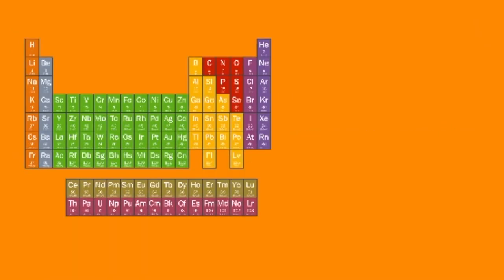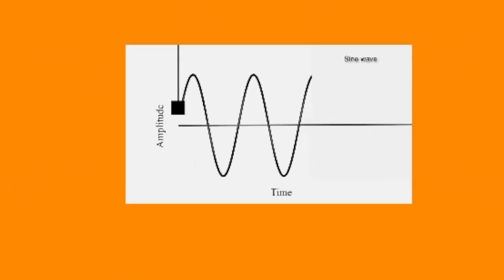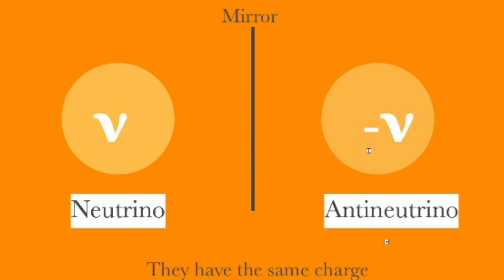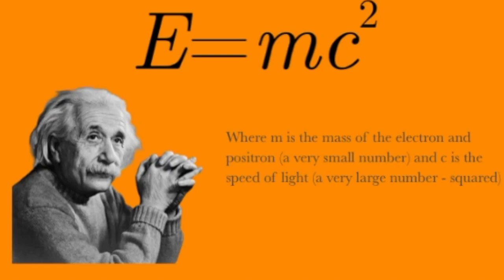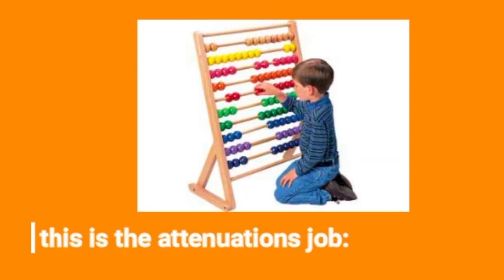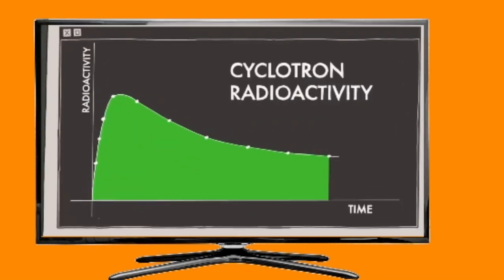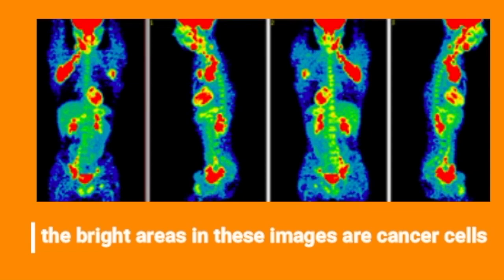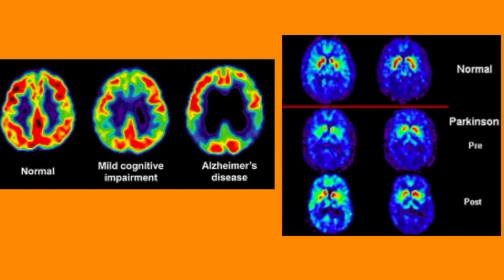How do pet scans work